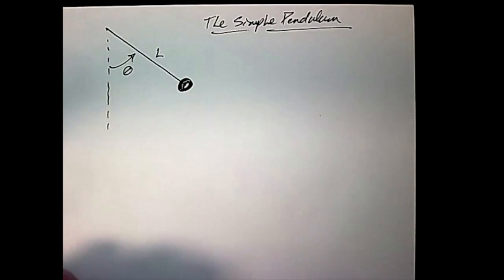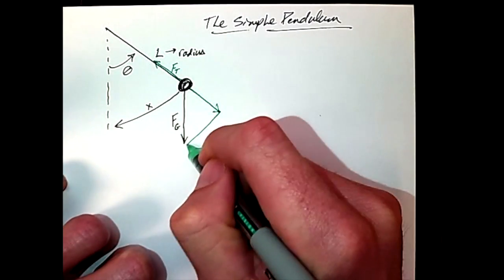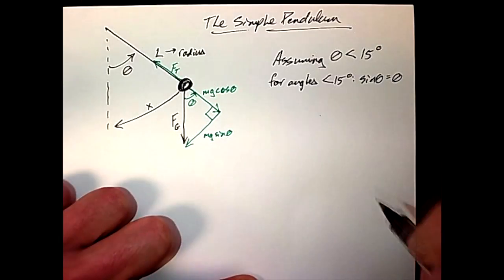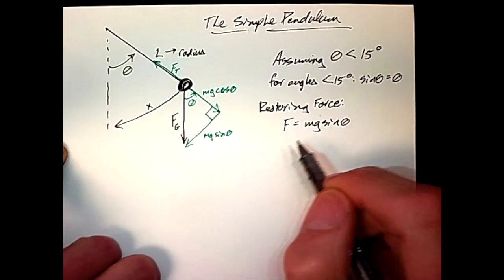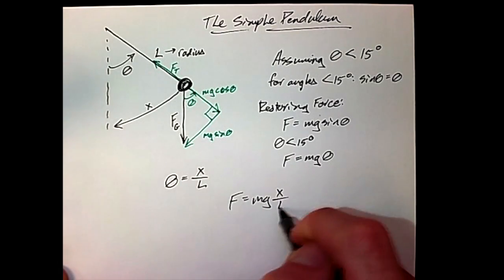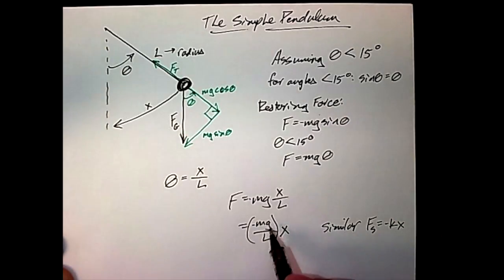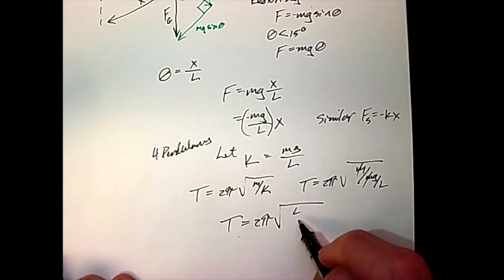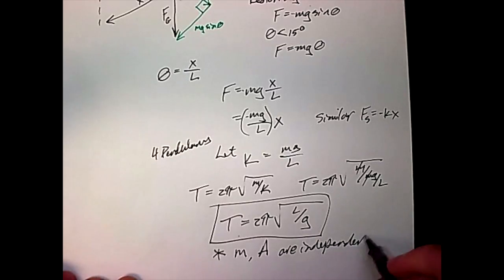The Simple Pendulum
This video is about The Simple Pendulum